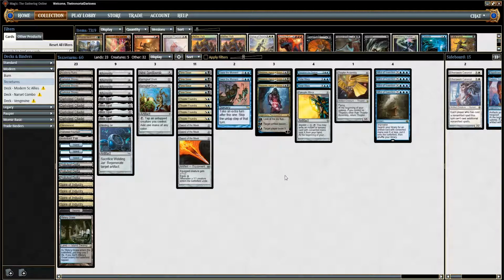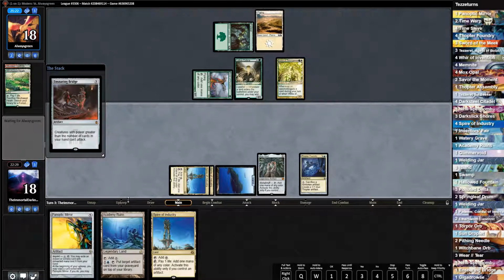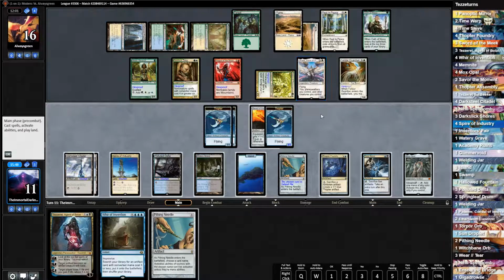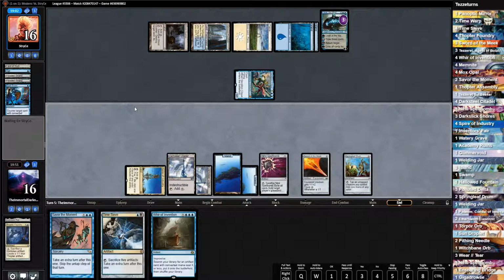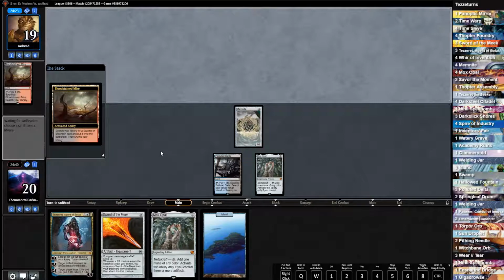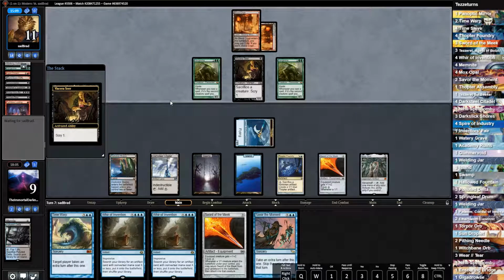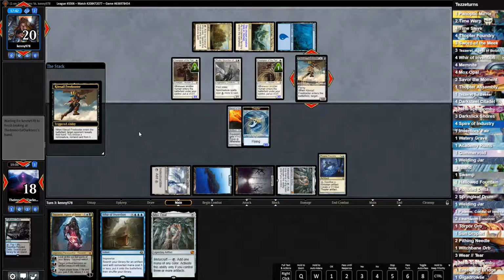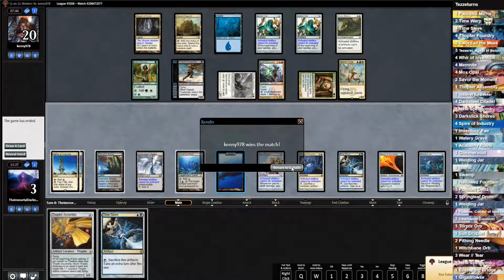Modern Tezzeturns / MTG Magic The Gathering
Hey guys! Playing an infinite turns Tezzeret deck in Modern!